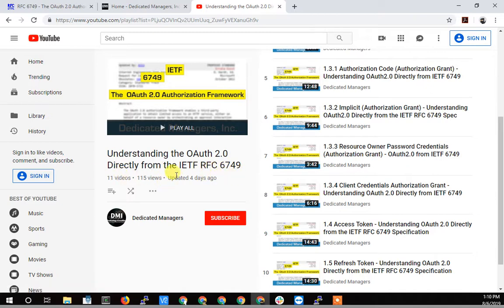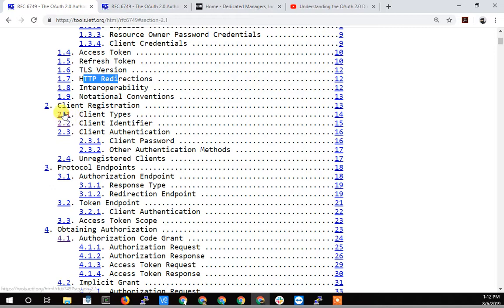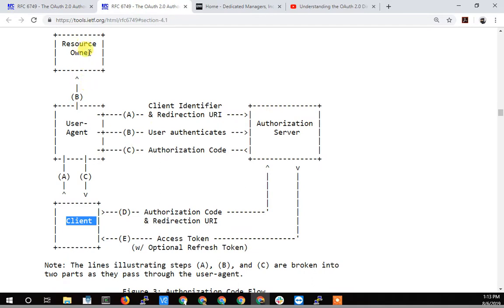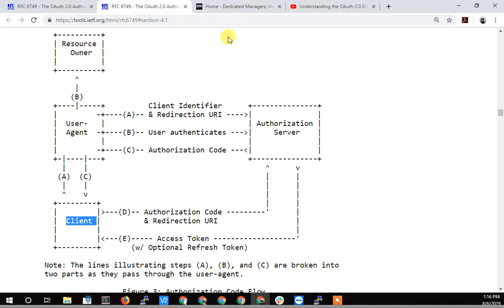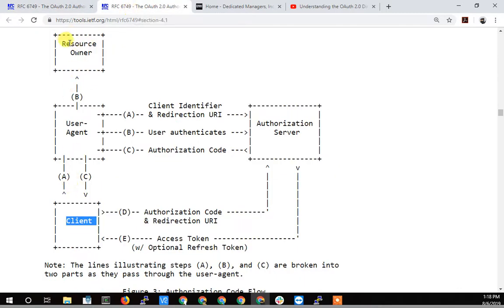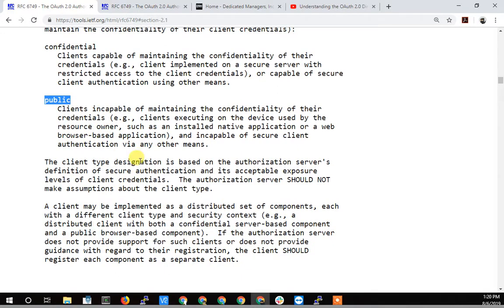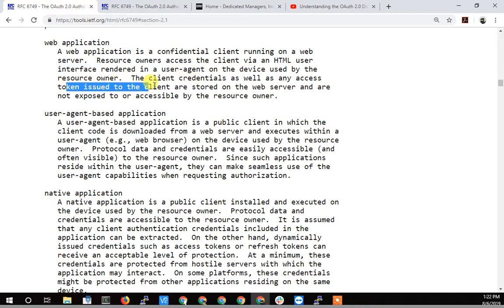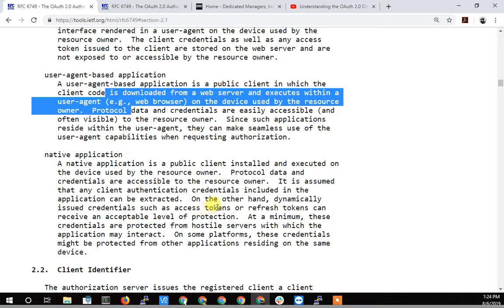2.1 Client Types - Understanding OAuth 2.0 Directly from the IETF RFC 6749 Specification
In this video, I discuss the "Confidential" and "Public" Client Types in the 0Auth 2.0 IETF 6749 specification.

Confidential client types are those that can maintain the confidentiality of their credentials, like a server-based application.

Public client types are those that have exposure for a hacker to be able to extract "secret" or confidential information.   This would be a native application (iPhone or Android App) or a browser-based application (VueJS or ReactJS).